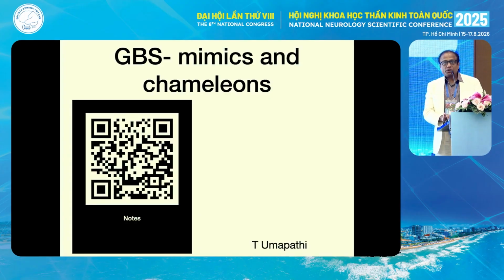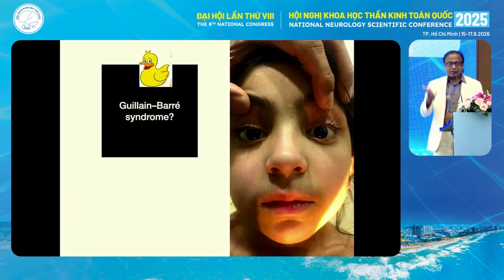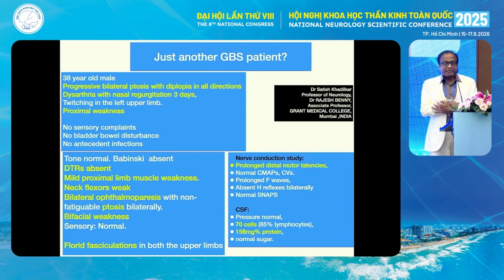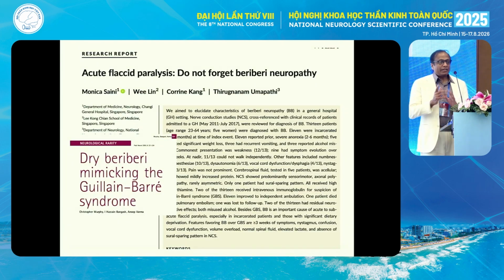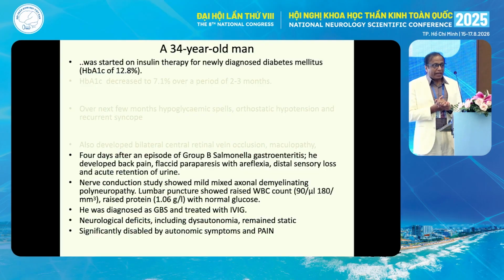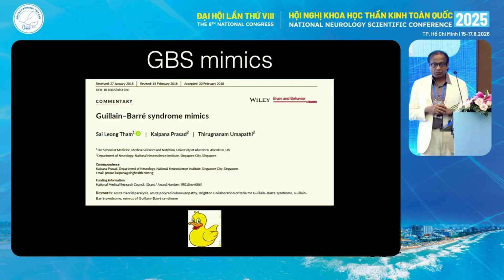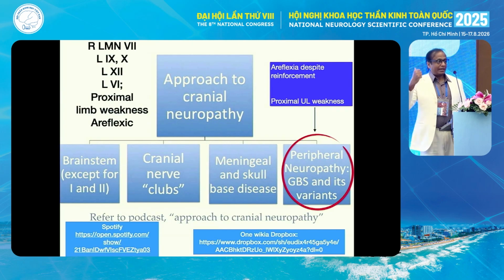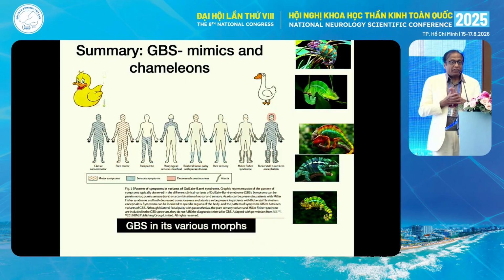VNA 2025 PHIÊN TOÀN THỂ 1 2